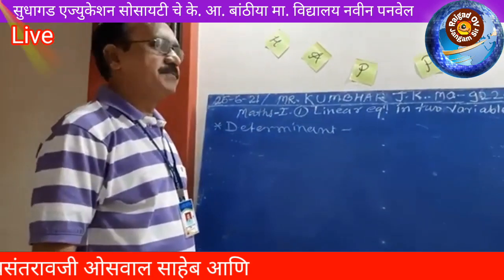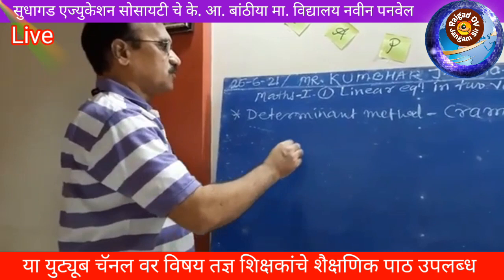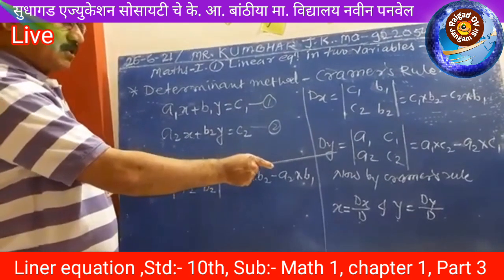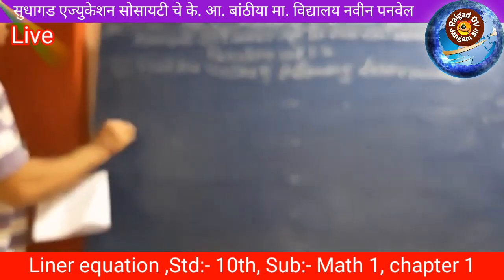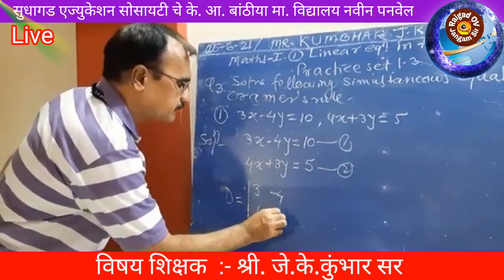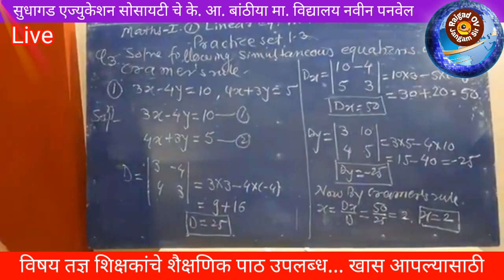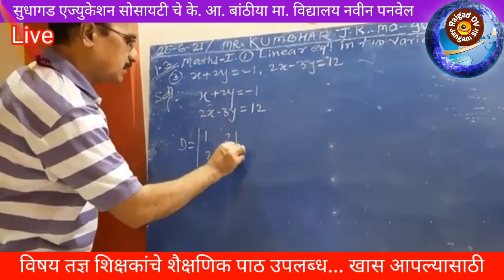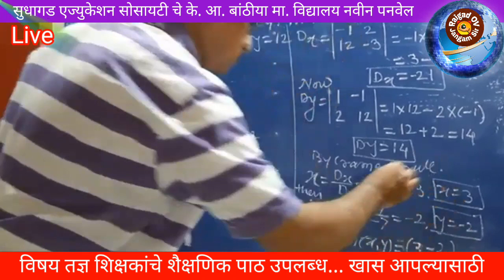Liner equation ,Std:- 10th, Sub:- Math 1, chapter 1, Part 3